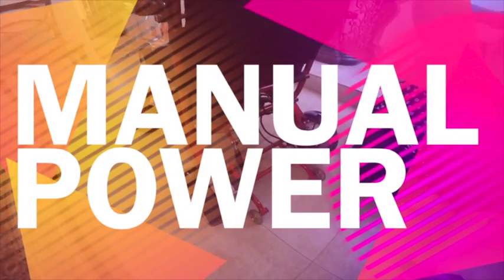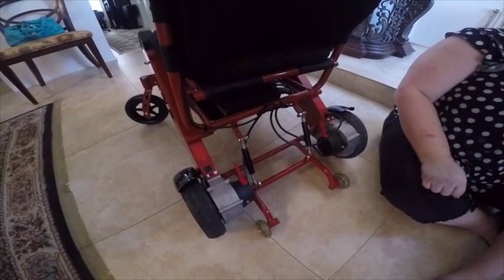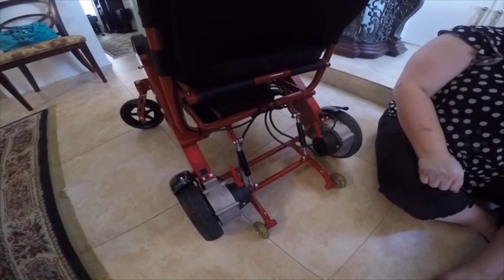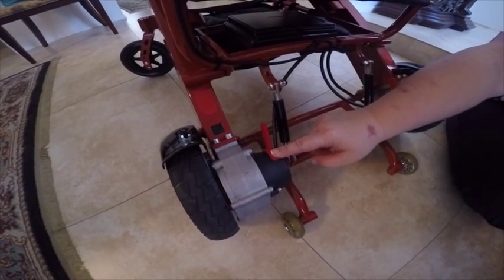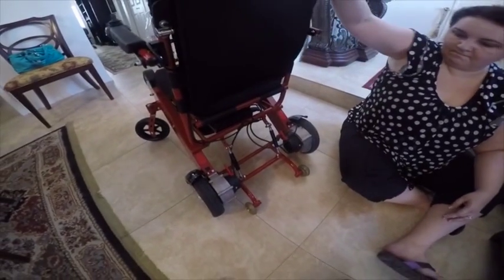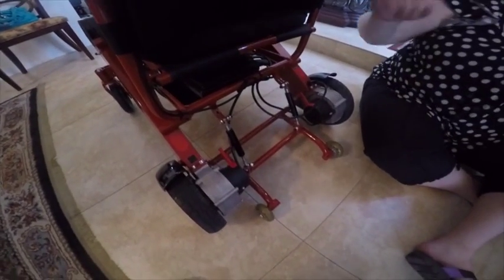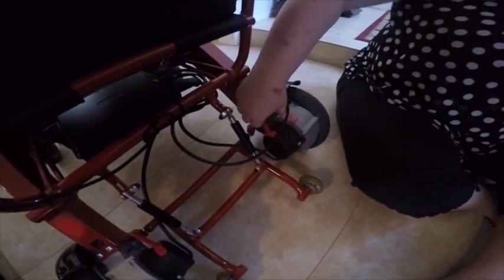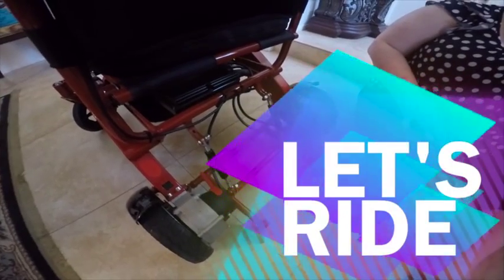FOLD & GO WHEELCHAIRS® | Manual Power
How to Video: How to Use Your Wheelchair Manually with NO POWER